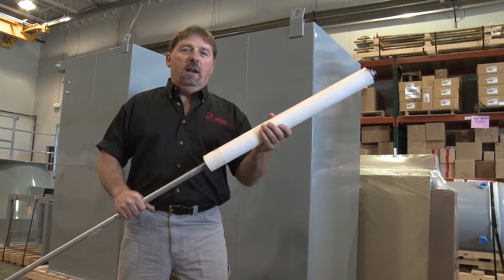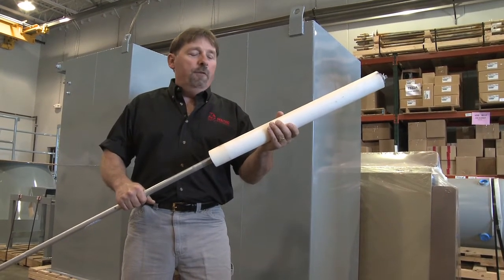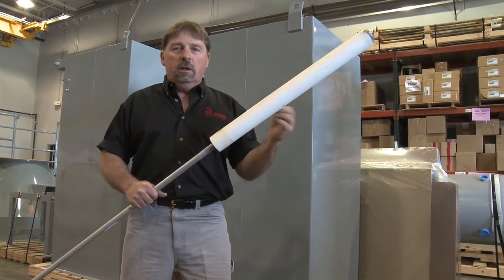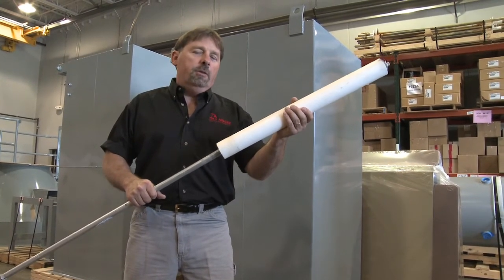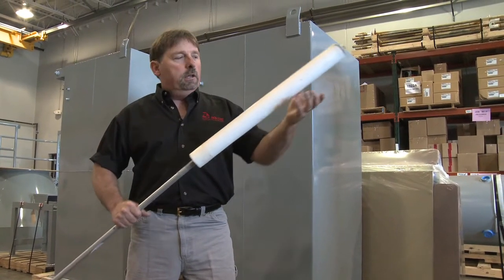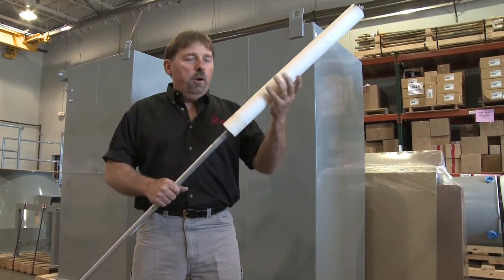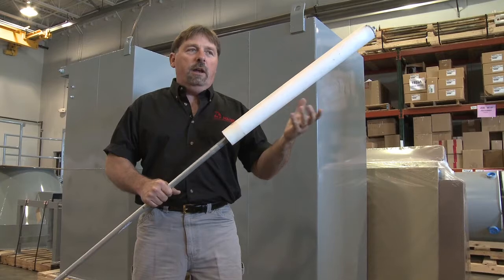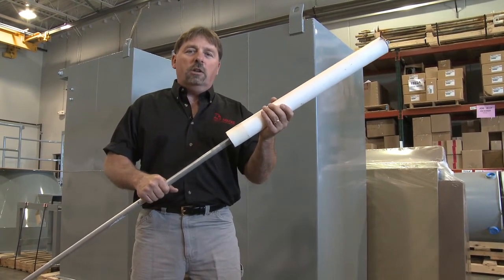Use of an air wand to aid material handling of 3M™ Glass Bubbles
See what an air wand looks like.  An air wand is used frequently in the handling of glass bubbles.  It can be used to both aerate and de-aerate (densify) the material.